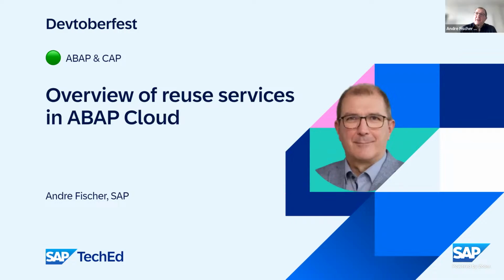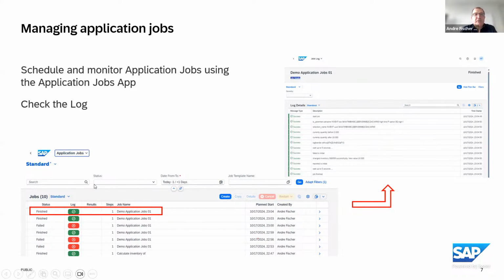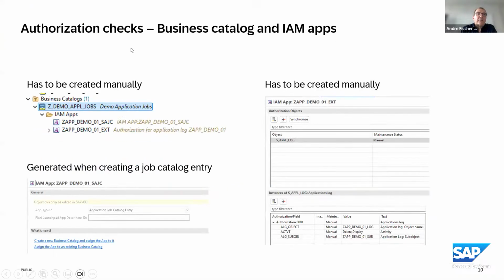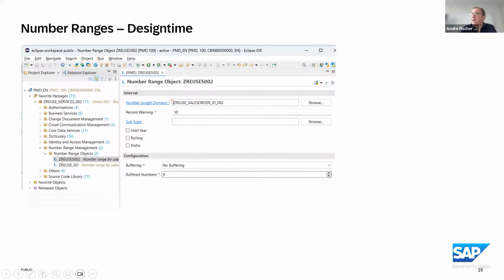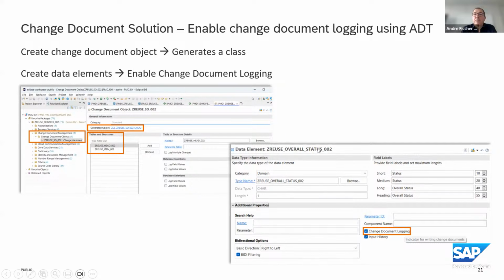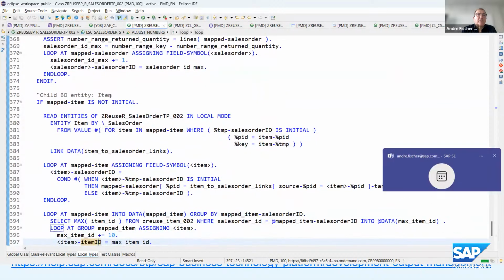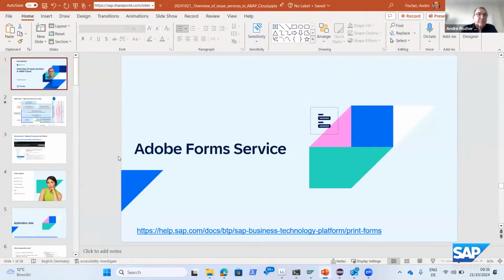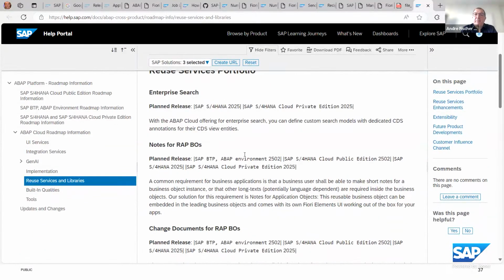🟢 Overview of reuse services in ABAP Cloud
Reuse services offered by the ABAP platform provide general capabilities that are required by multiple services and apps.
In this session we will show how the most prominent reuse services that can be used in ABAP development with ABAP cloud and which applications are delivered by SAP for monitoring and management of these services.
The presentation will cover the use of application jobs, application logs, change documents, number ranges and the email API.